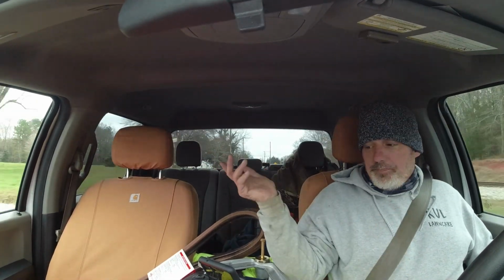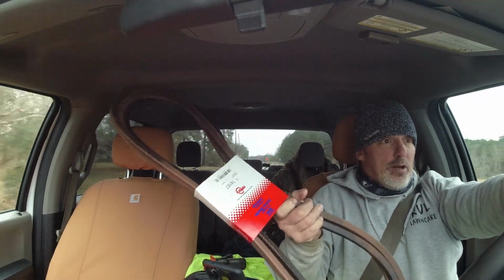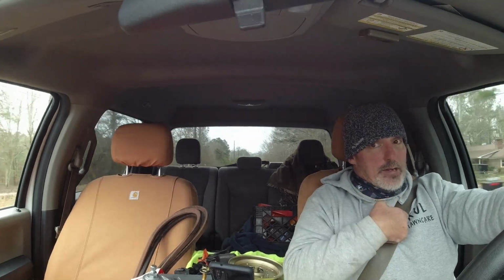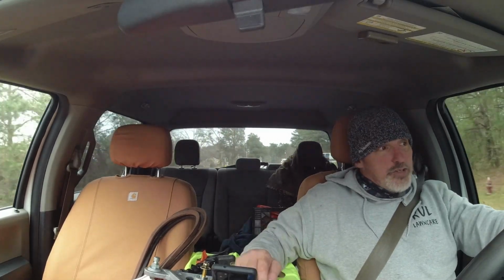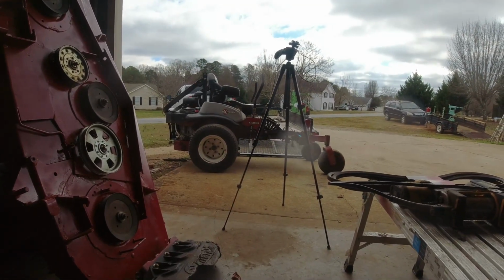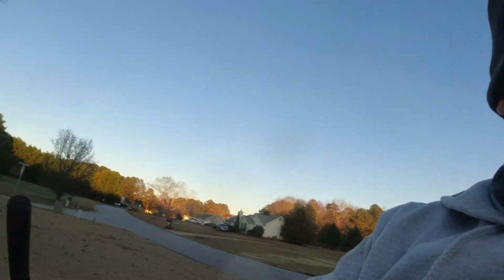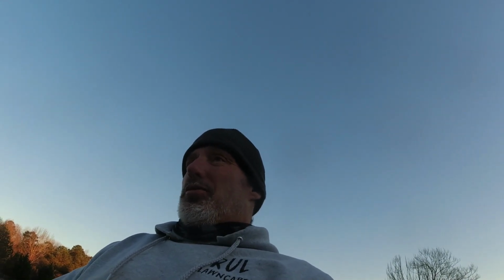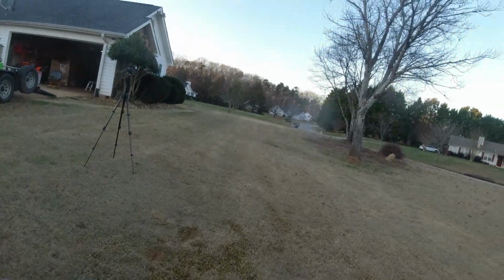No power! Im over it !! Exmark deck !!